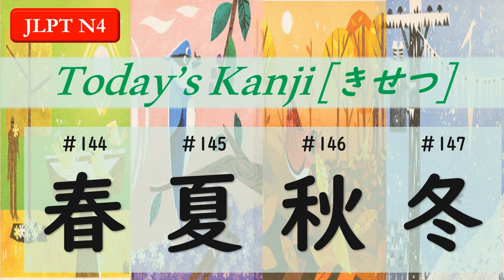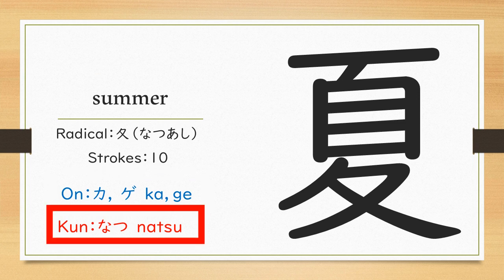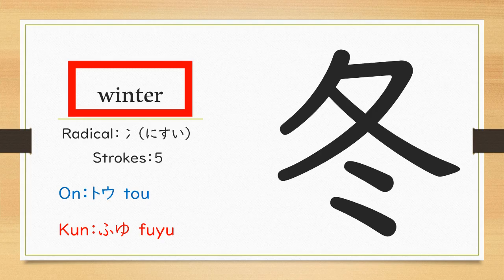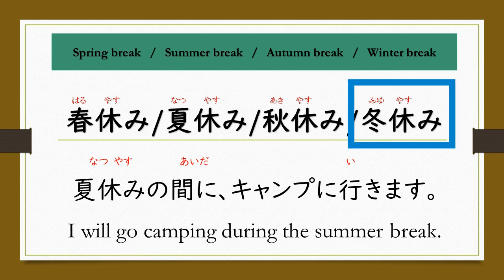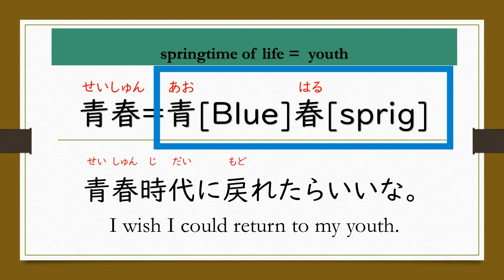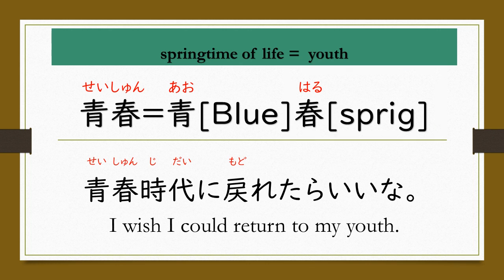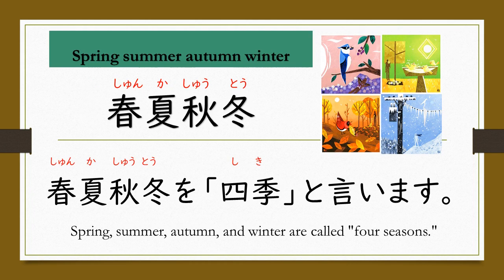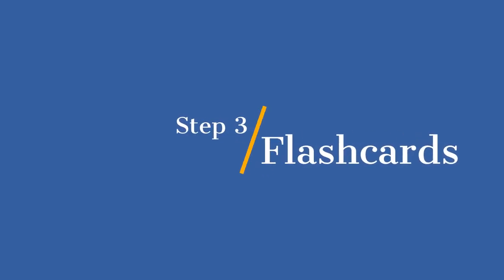JLPT-N4【春夏秋冬】Kanji-1026 #144-147 漢字meanings and expressions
Welcome to Kanji Challenge 1026. this challenge is for people who want to learn kanji.
Learn kanji every day.